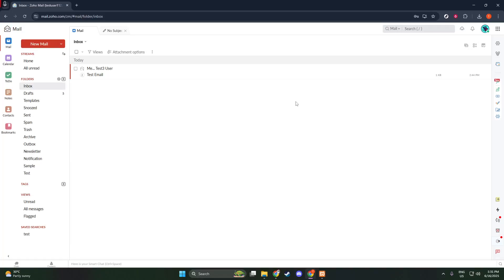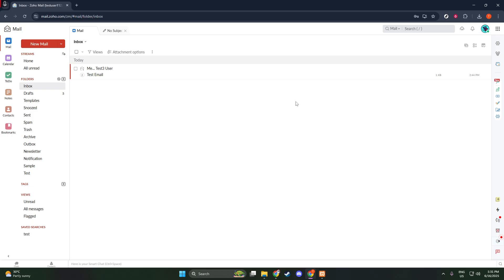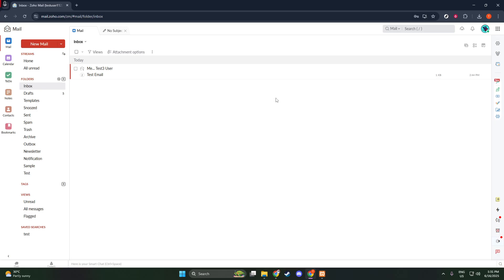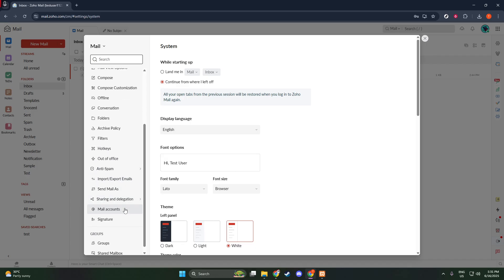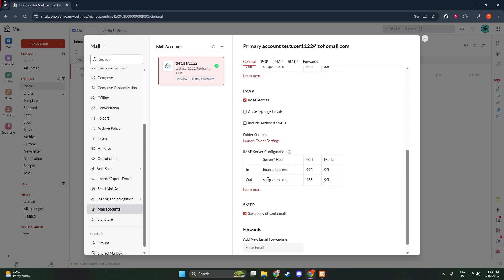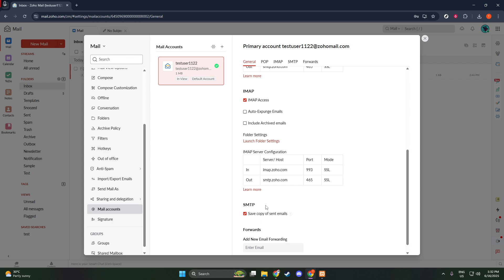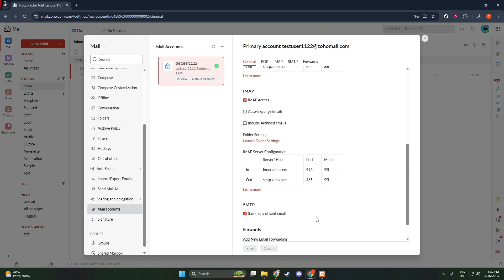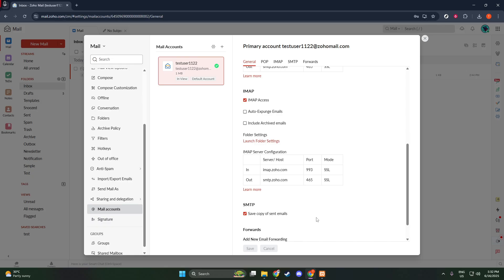How to Enable SMTP in Zoho Mail [2026 Full Guide]